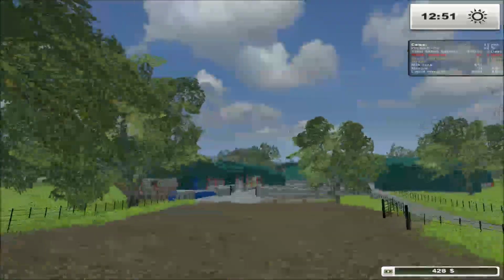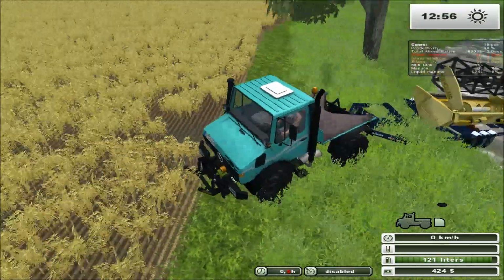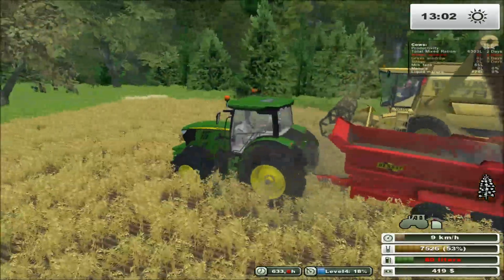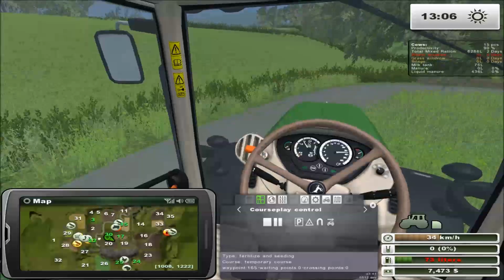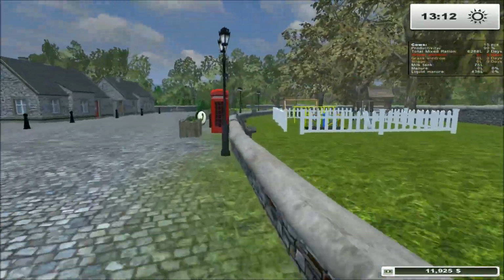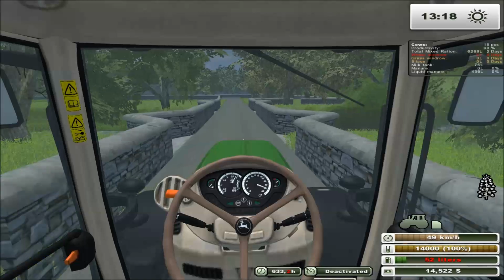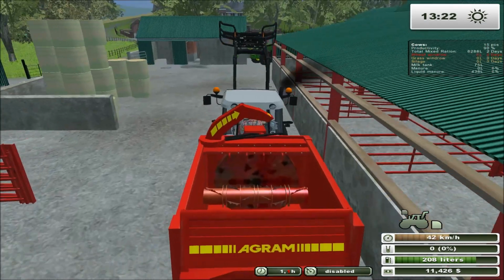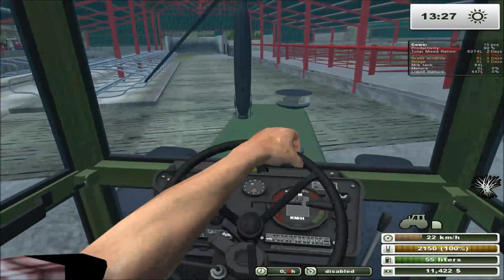Farming Simulator 2013 Springhilll Valley E4: Off roading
In this episode we harvest our fields and do a bit of off roading to get our header trailer to  our harvester.

All American Map License for let's plays - Farming Simulator 15 or 13